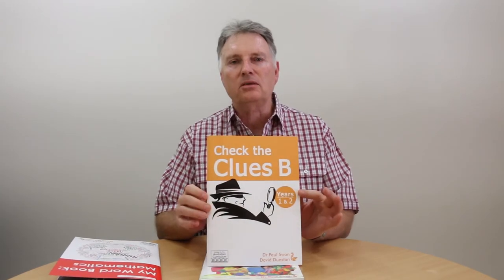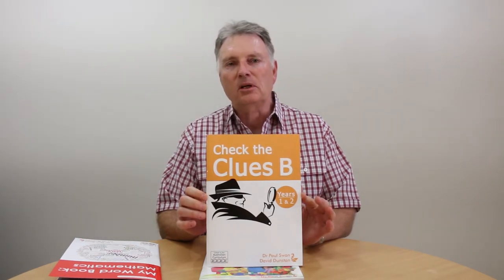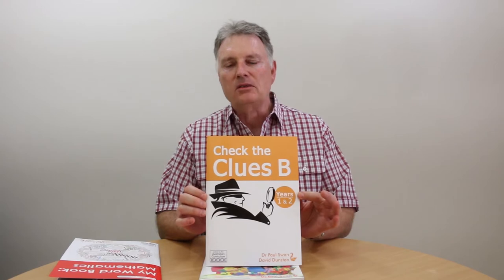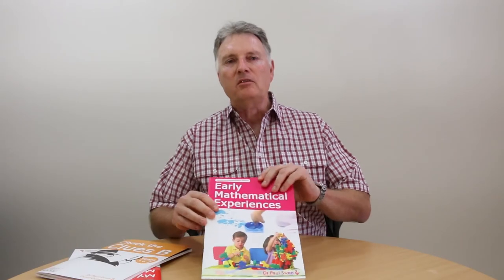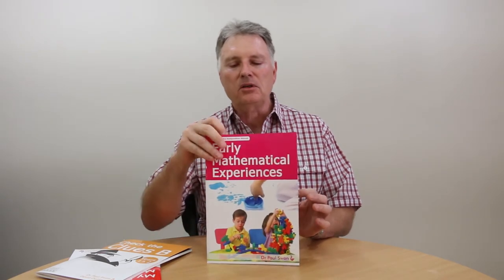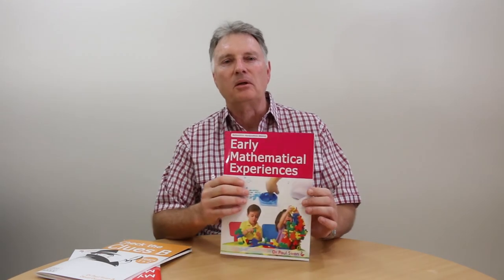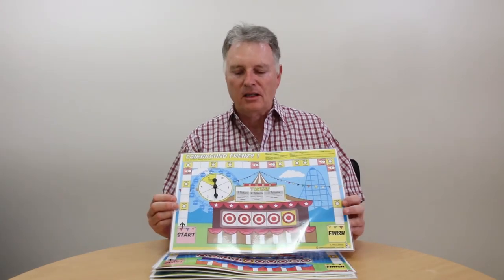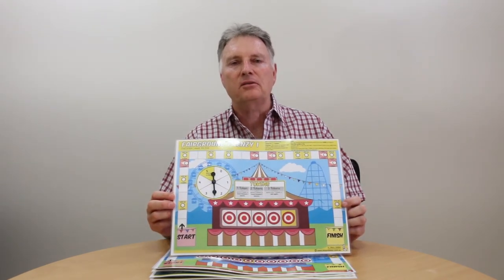Dr Paul Swan Materials for 2018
Welcome to the 2018 School Year! I've got a lot of great stuff coming this year - here's a sample of what's coming up.